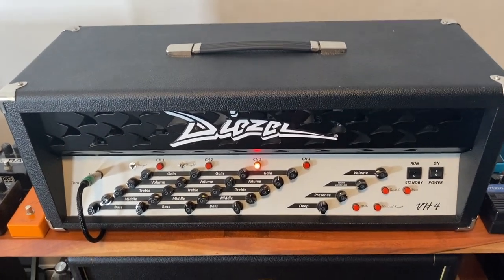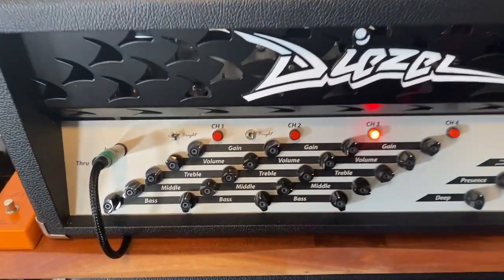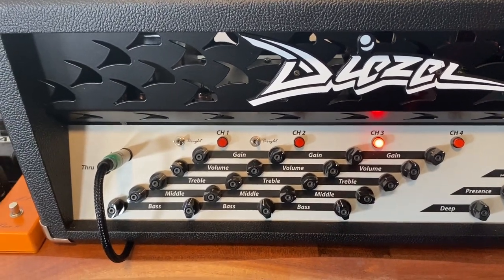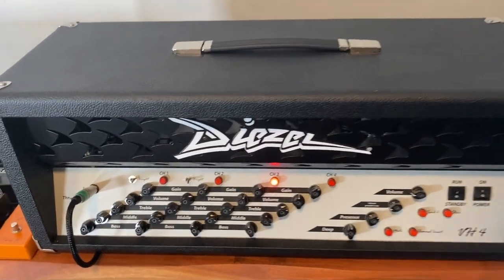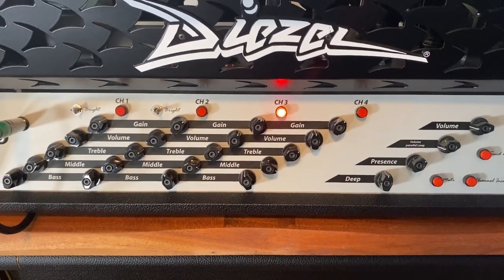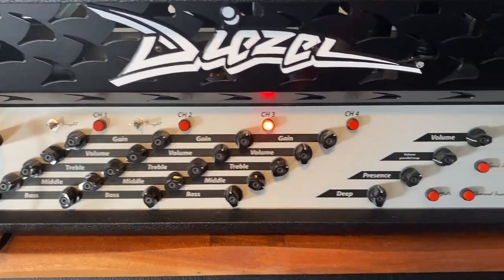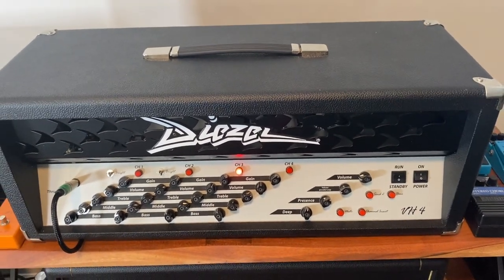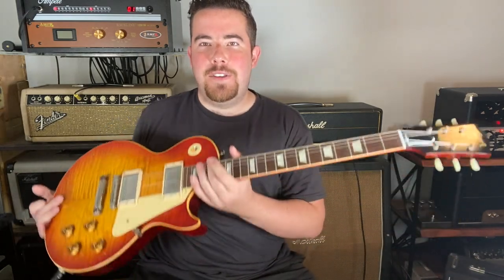My Favorite "Do-Everything" Guitar Amp. Diezel VH4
My favorite "Do-Everything" Guitar Amp. Diezel VH4. Take YOUR guitar playing to the next level with my BRAND NEW masterclass!